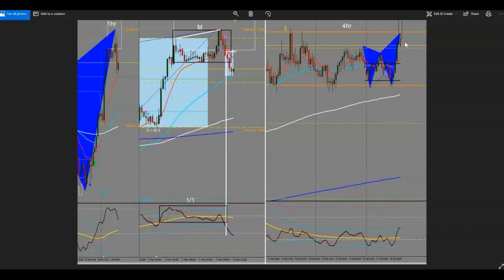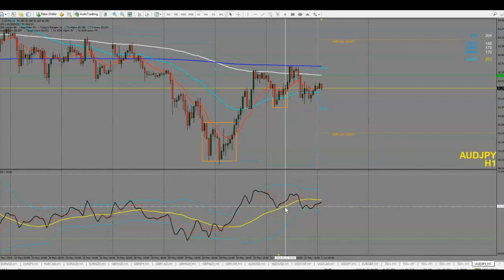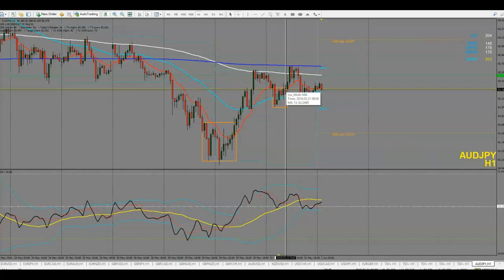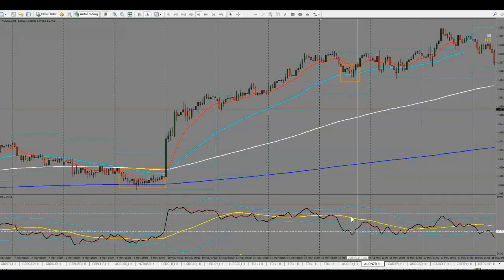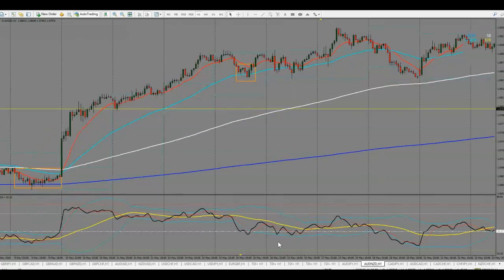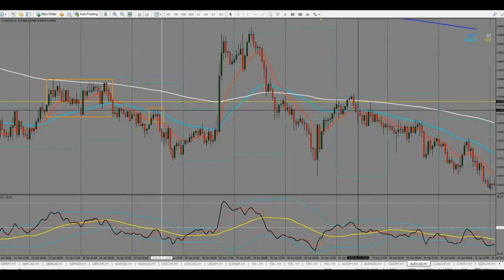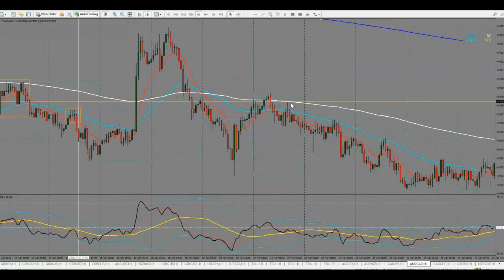1Hr H1 50 Bounce Trade Part 3